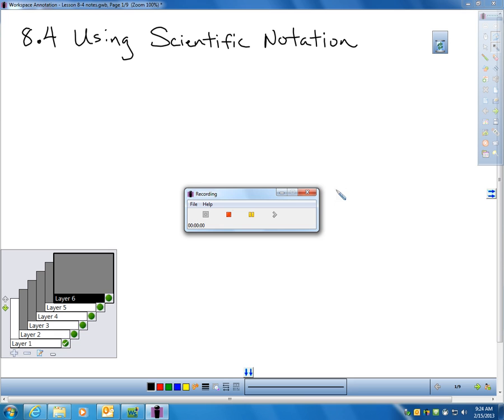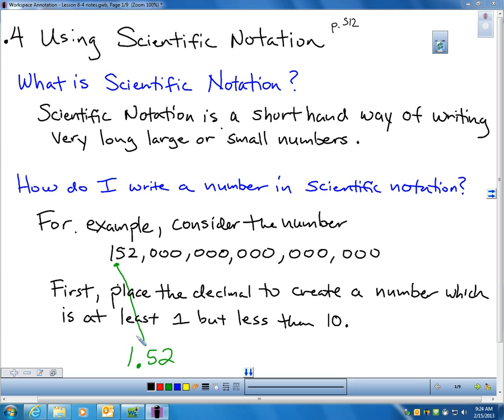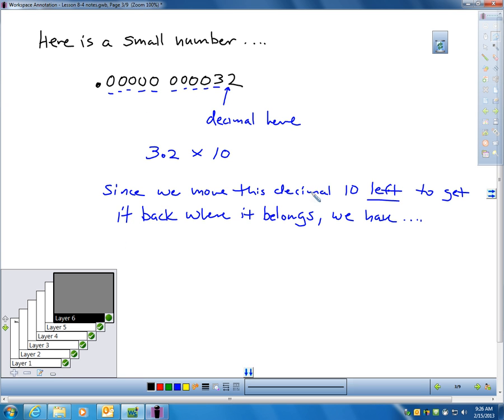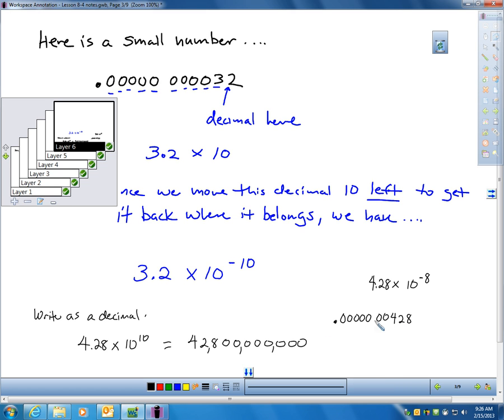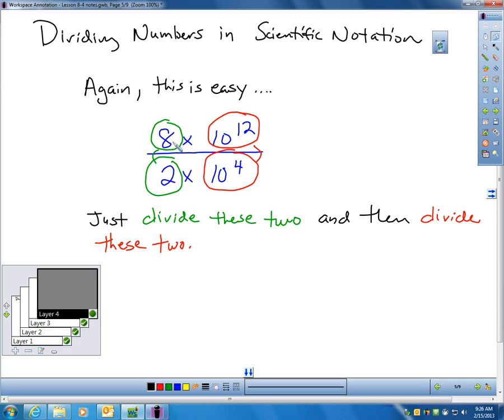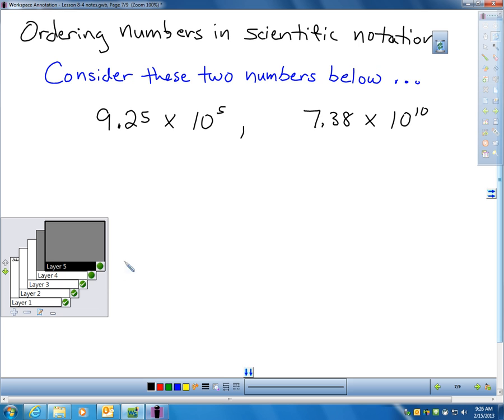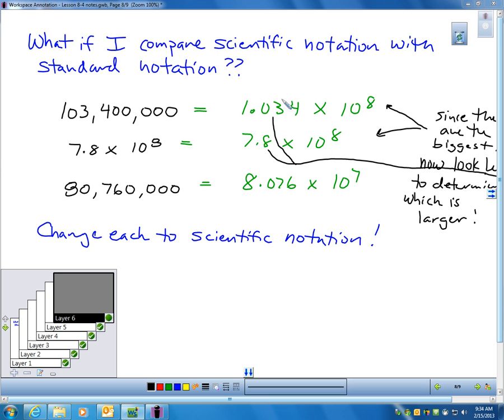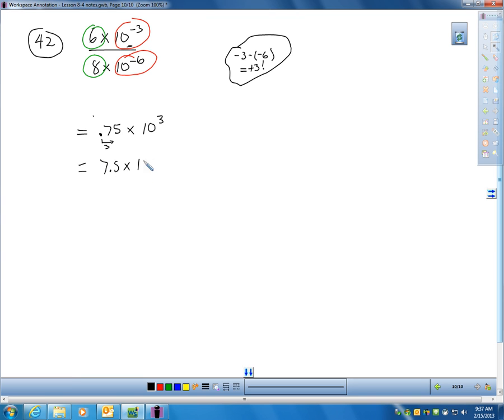Lesson 8 4 Video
In this video we learn how to write numbers in scientific notation and also how to write numbers in scientific notation in decimal form.  I also cover some basic rules when multiplying and dividing numbers written in scientific notation.